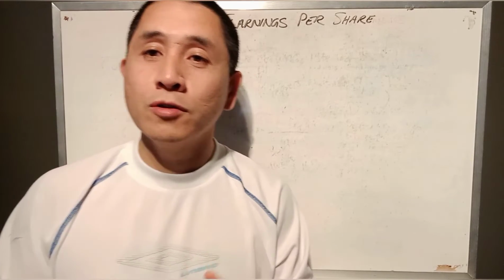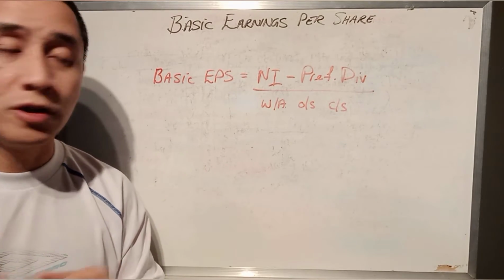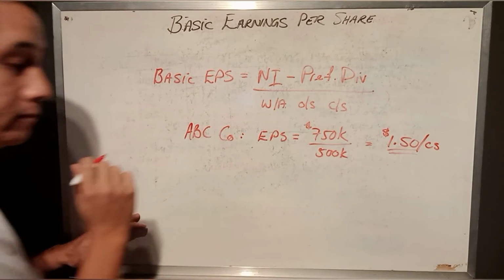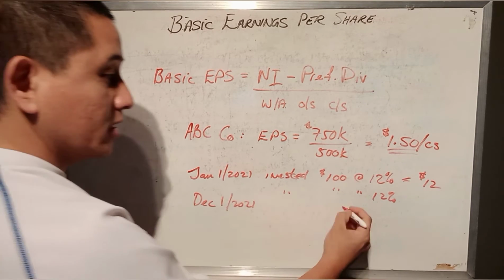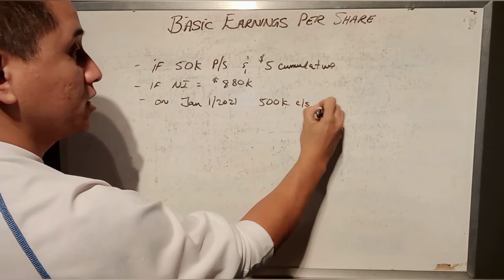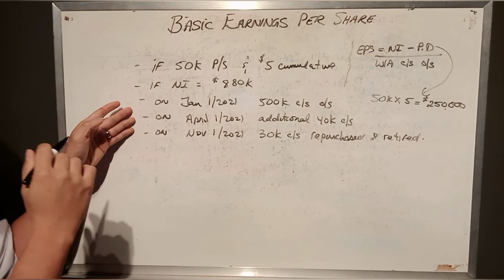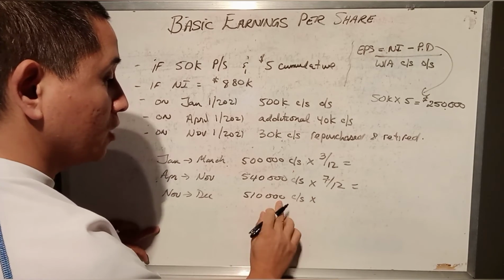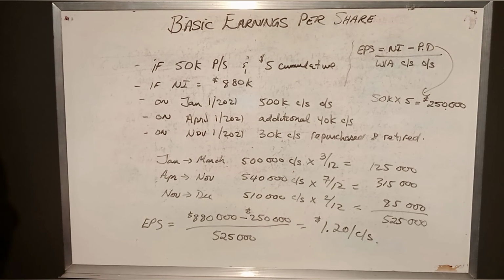Basic Earnings Per Share - Very easy to understand concept with examples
Earnings per share is the amount a value that a shareholder has when they hold a particular piece of a company in the form of common stock. In this video, I will be taking you through the computation of basic earnings per share and how to calculate weighted average of common shares outstanding throughout the year under certain circumstances.